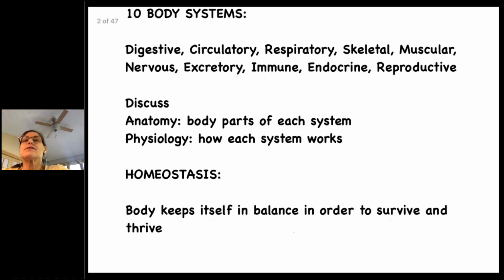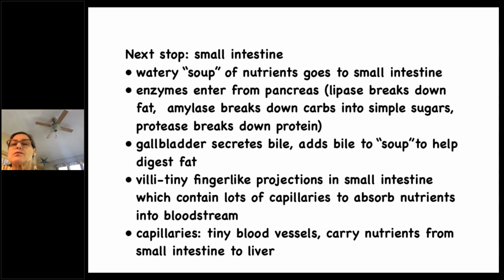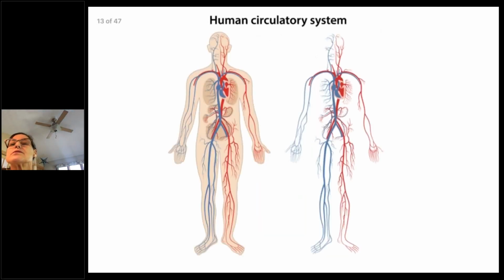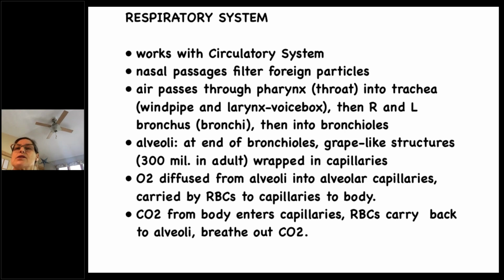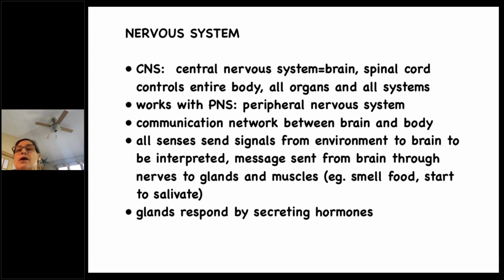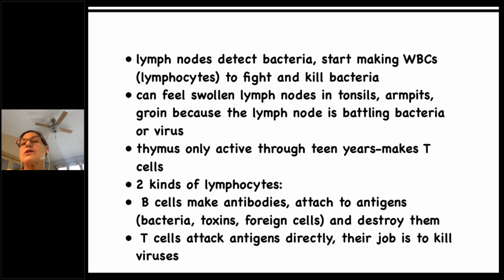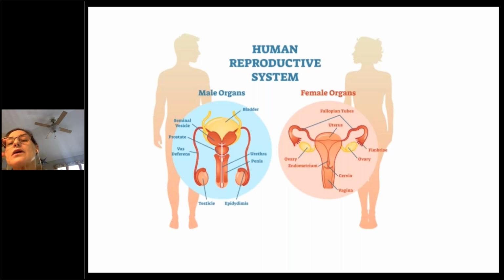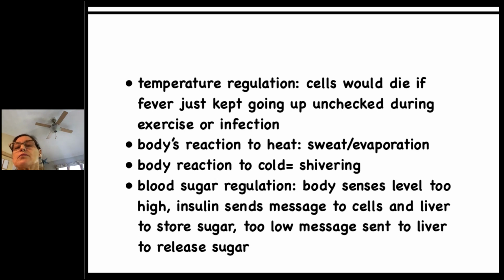Lesson | The Human Body and Homeostasis